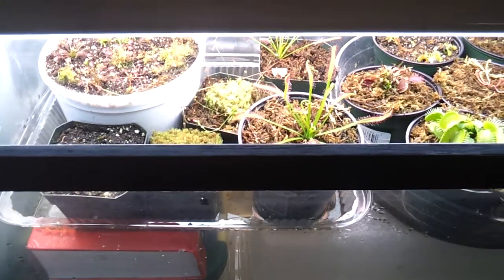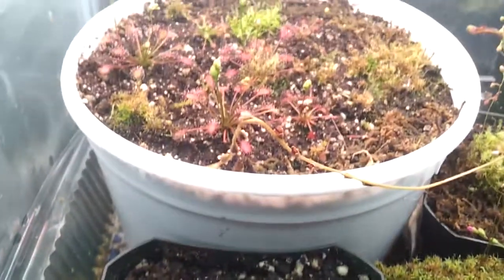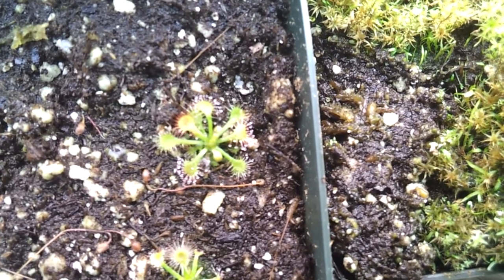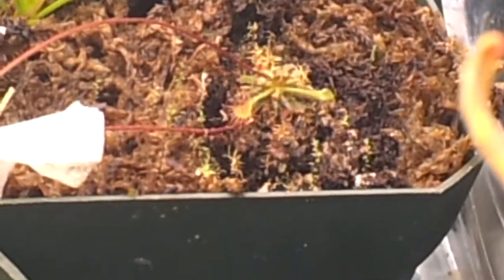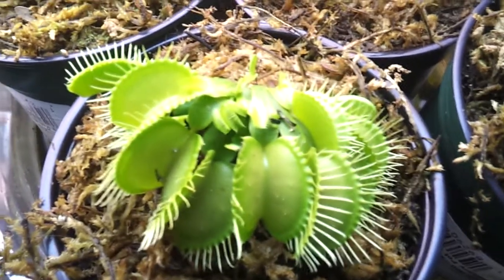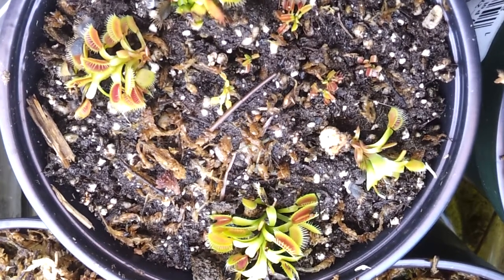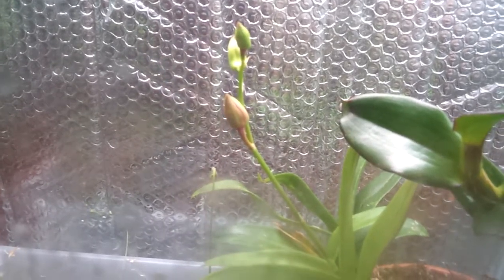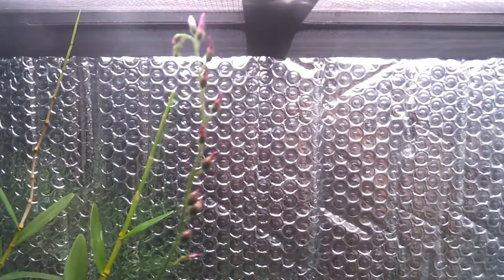Carnivorous Plant Terrarium - Update #7